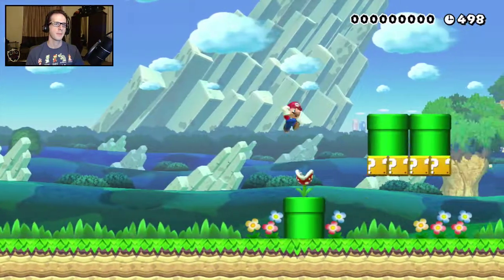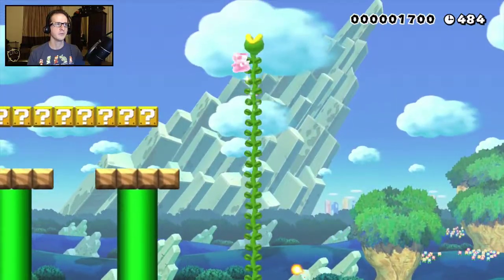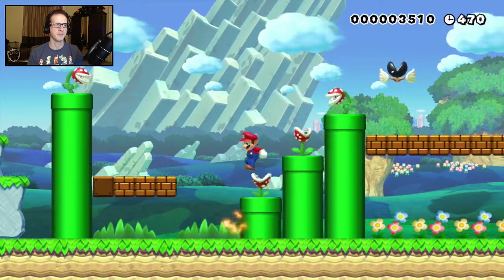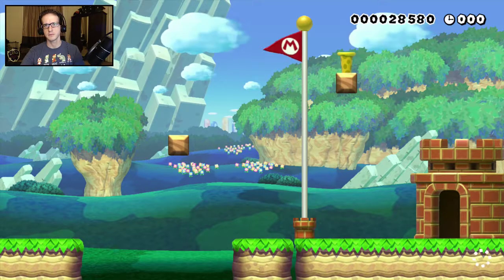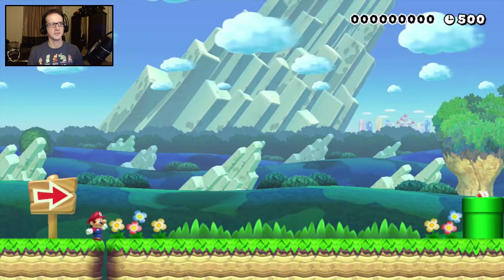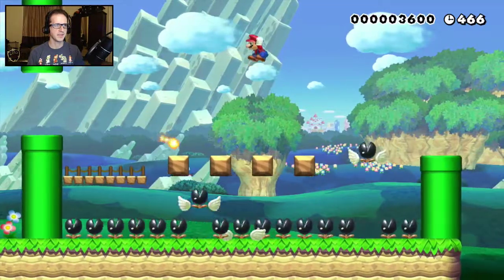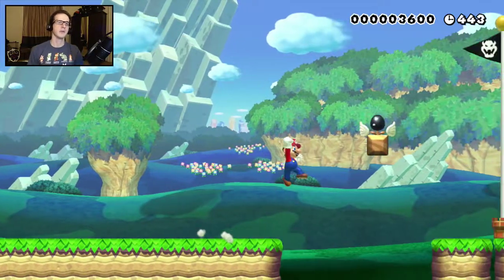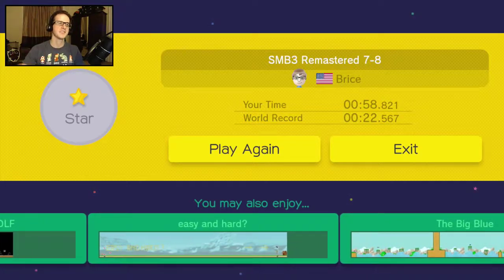SMB3 Remastered 7-8 by Brice - Super Mario Maker